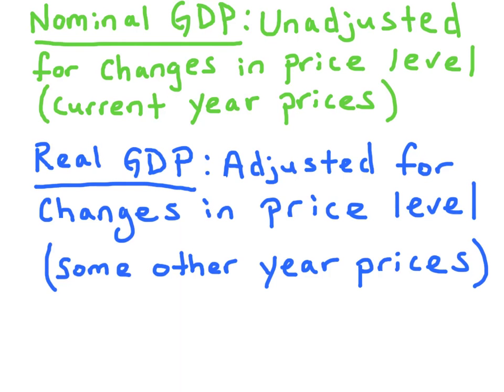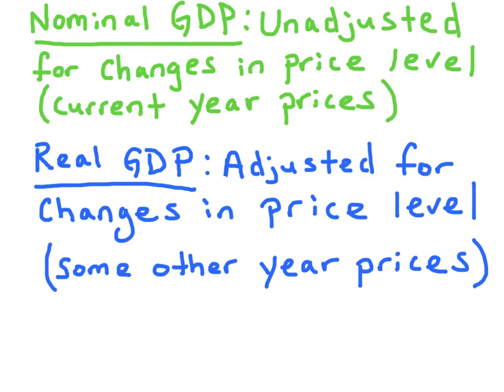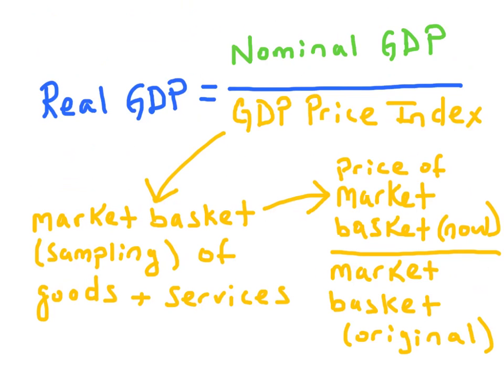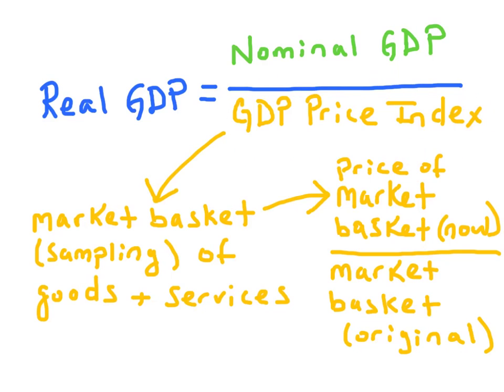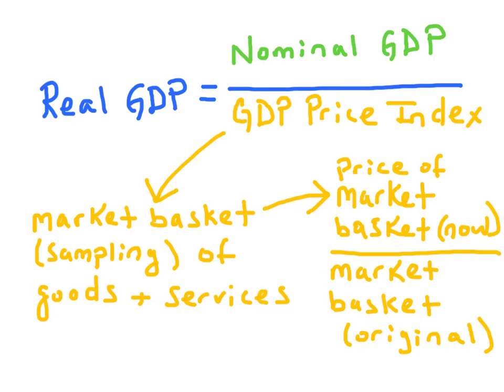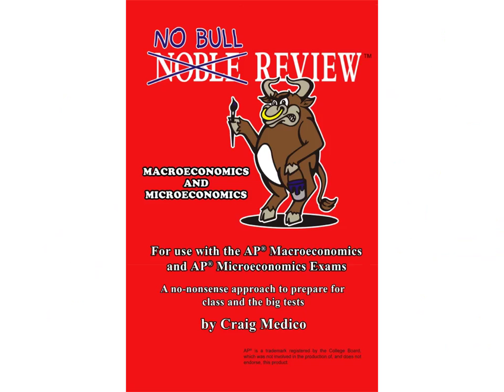NB2. Real GDP and Nominal GDP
Real GDP vs. Nominal GDP